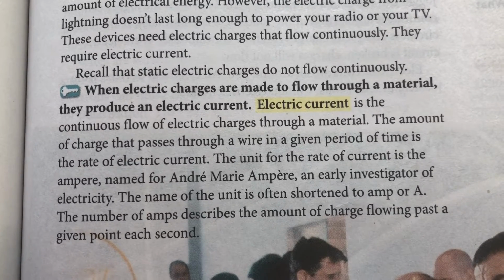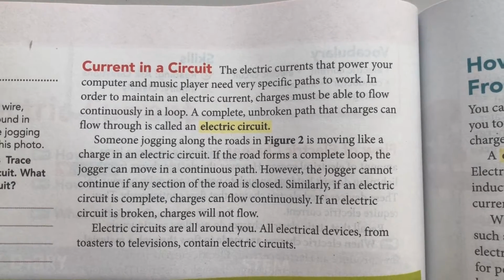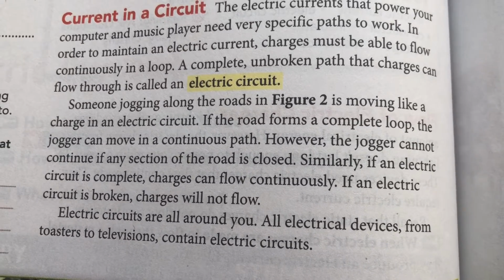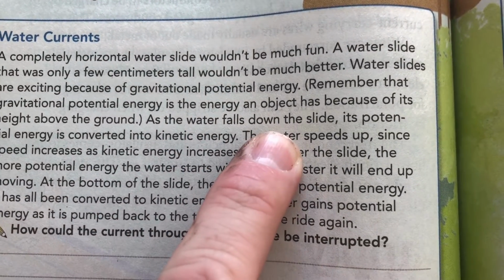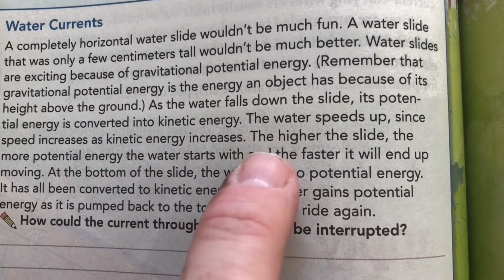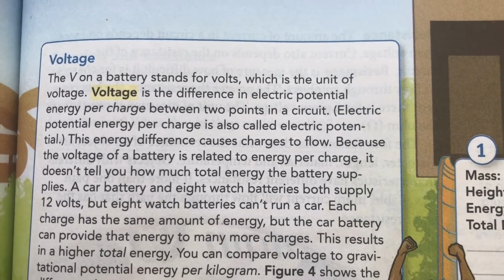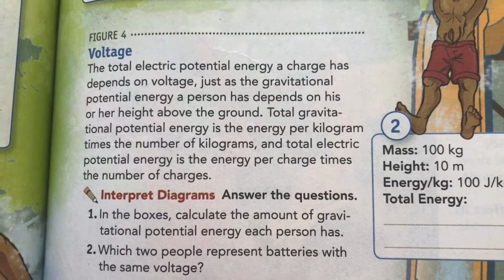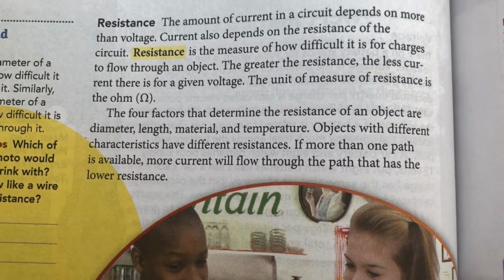Electric Current Shared Reading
This science "shared reading" is from a science textbook.  It discusses electric current.